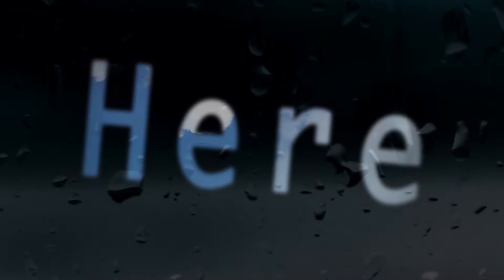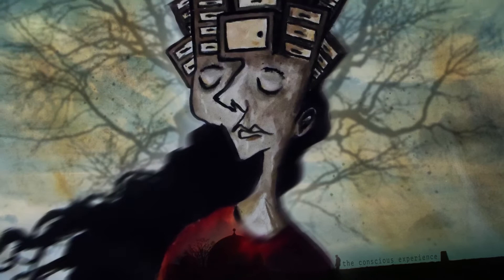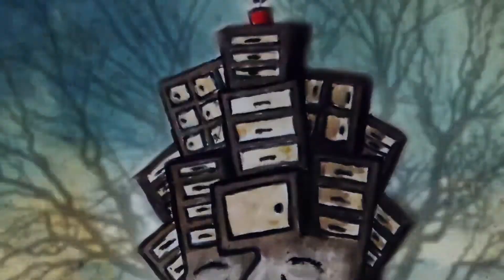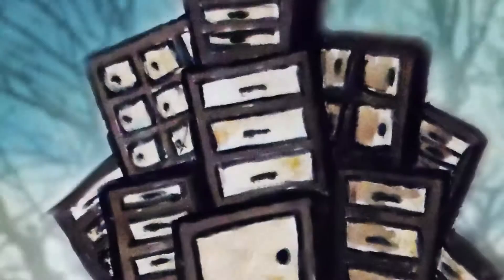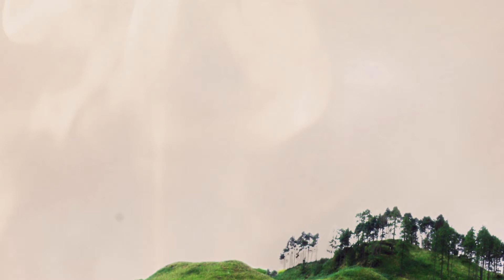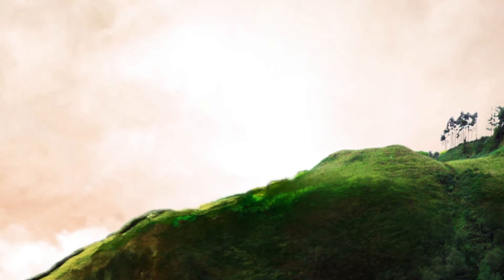The Other Memory - Ilma Rakusa - Trafika Europe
The Other Memory (excerpt)
from The Wider Sea by Ilma Rakusa
narrated by the author in English
translated from German by Tess Lewis
animation and sound by Mark Boston
Read much more from The Wider Sea by Ilma Rakusa
and a terrific selection of new Swiss writing
in Trafika Europe 11: Swiss Delights:
with grateful thanks to Pro Helvetia
some of the best new literature from Europe